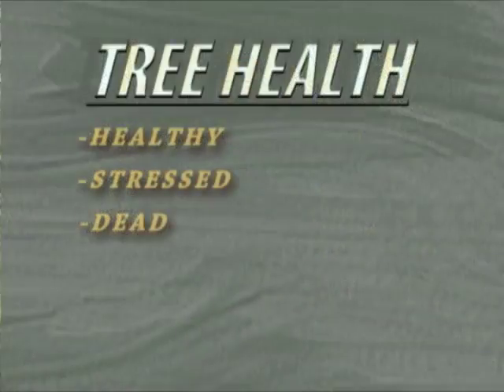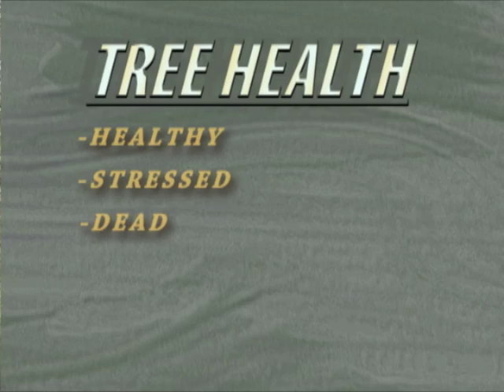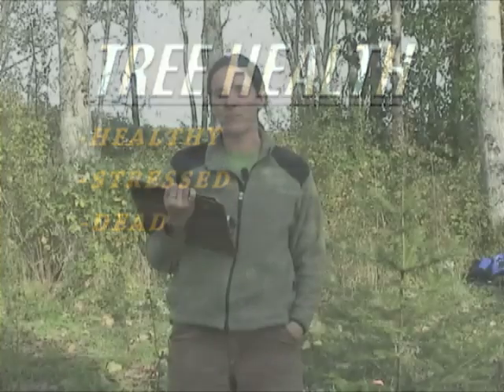Forest Monitoring 9 - Tree Density, Species, Health, DBH and Height